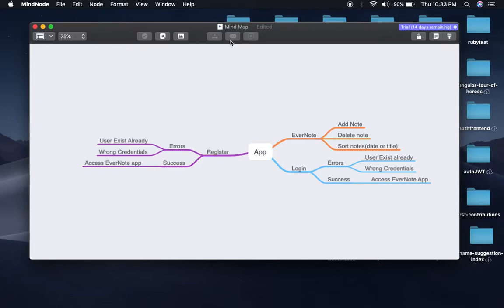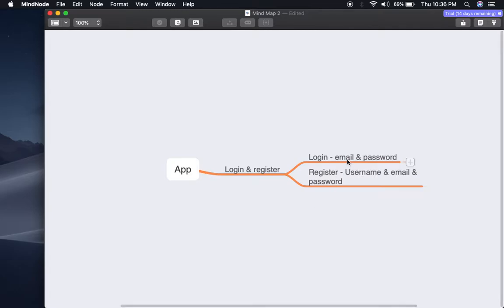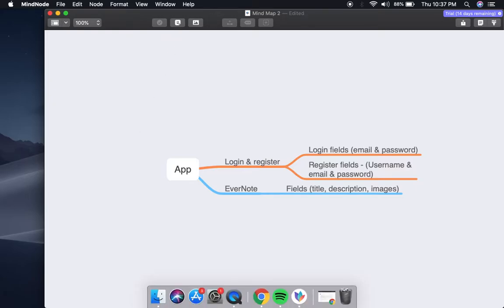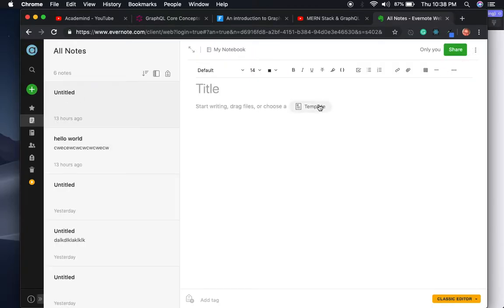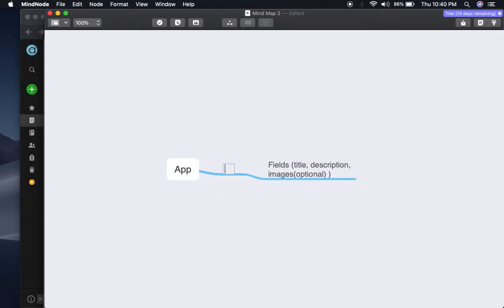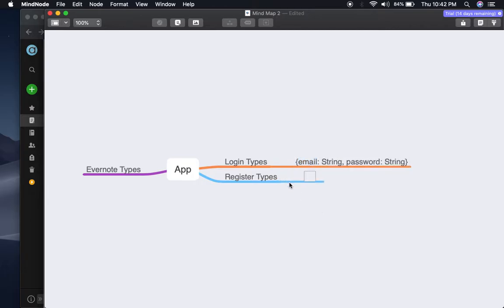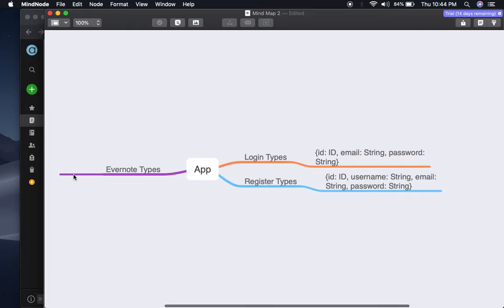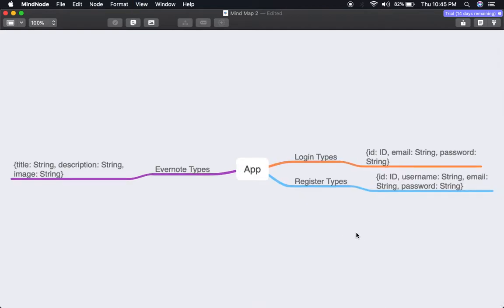Full Stack React (EverNote Clone) Episode 3: Mind Mapping(Part 2)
In this episode, we create a different mind map showing a Graphql-like data schema with the fields that we will need depending on the page.